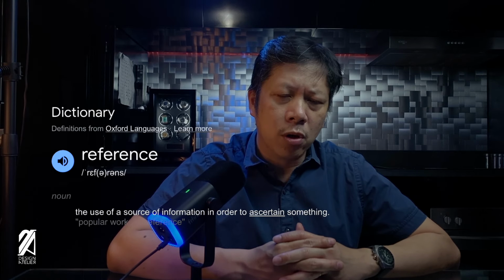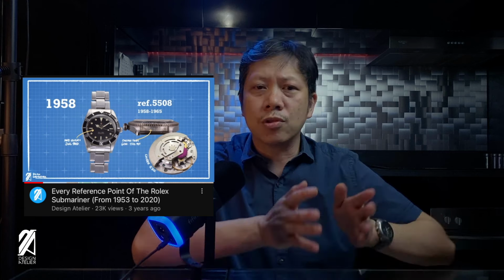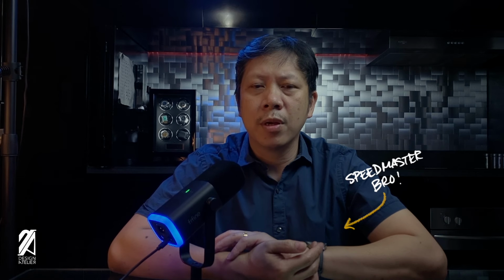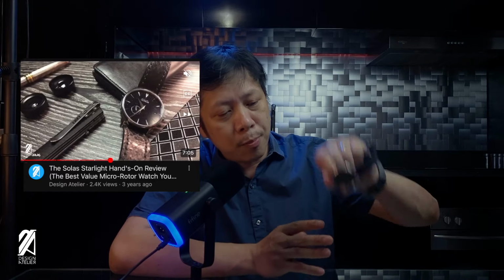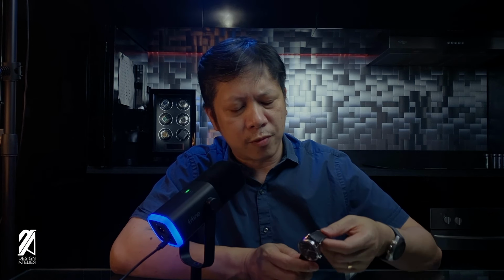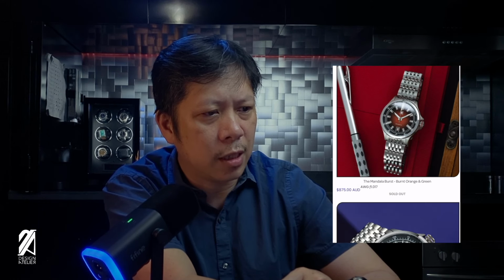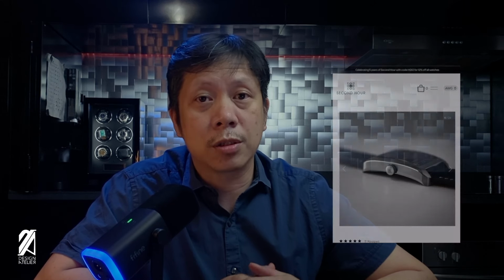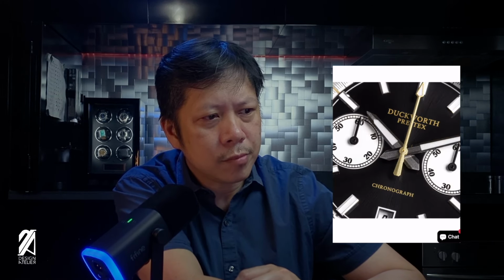Does “Swiss-Made” Matter?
We finally got a Designer Note show out and in this video we’ll unlock the secret on how to extend your watches value, we’ll be talking about 3 microbrands with no script nor preparation of any sort. And finally, we’ll discuss how swiss-made shouldn’t matter to most of us.

Microbrands we’ll be talking about here will be Zelos, Second Hour, Namica, Duckworth Prestex, Nove, Venezianico and more!!!

Chapters:
0:00 - Introduction
0:33 - Reference Points
16:32 - Microbrands Unscripted
28:14 - Viewer Comments
54:30 - Mr. Zelos

Only true watch fans can endure this watch pirate’s insufferable channel.